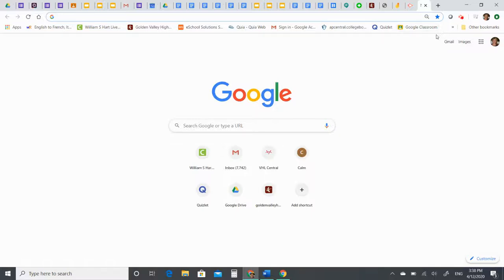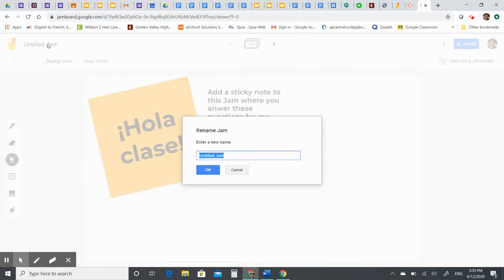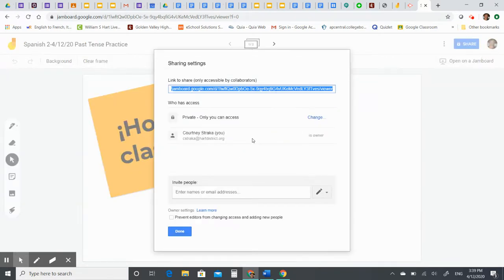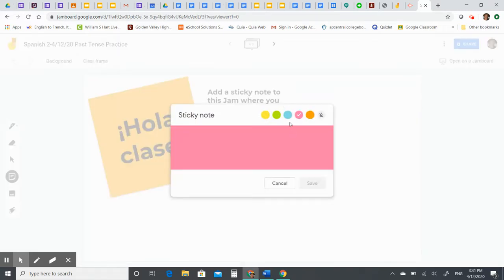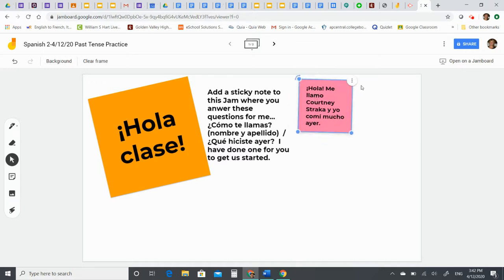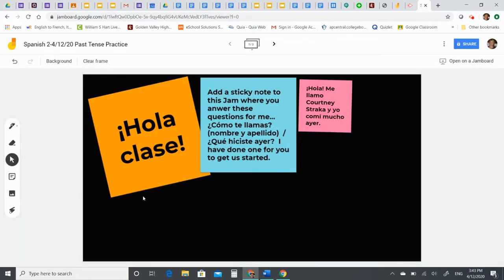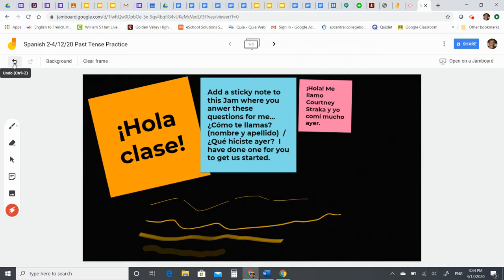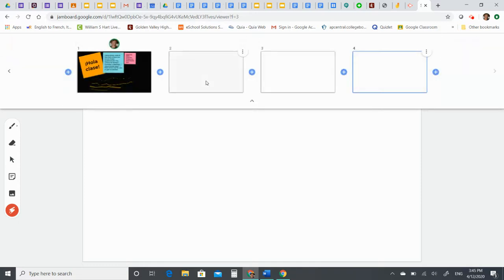What is Google Jamboard?